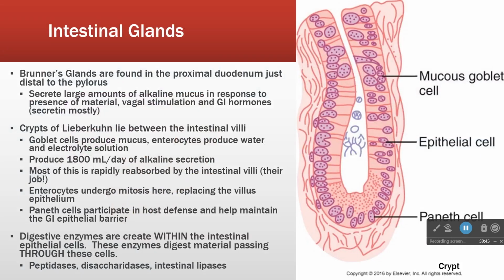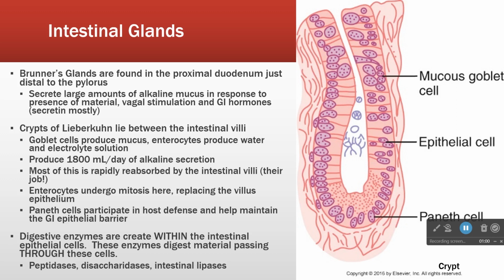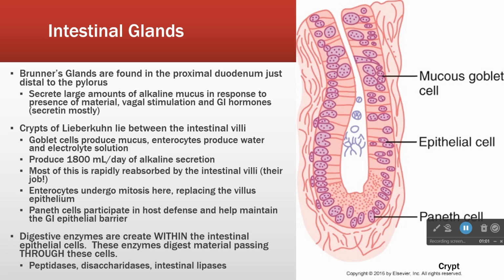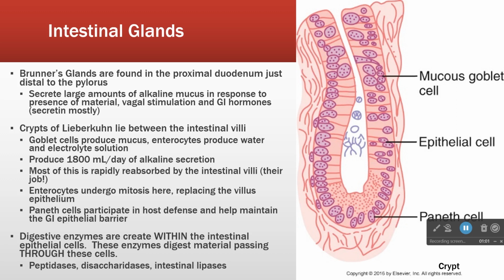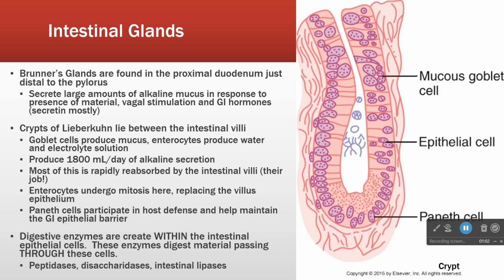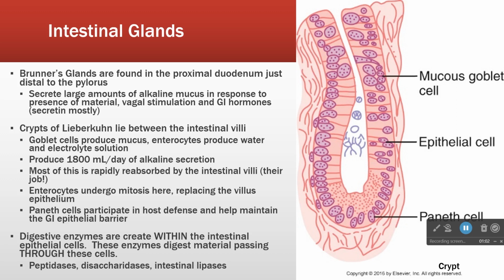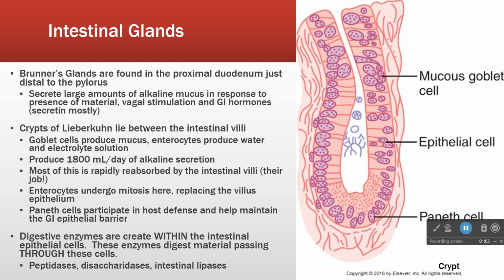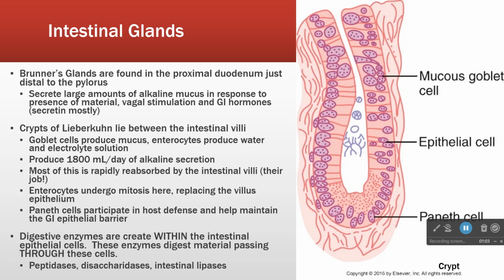GI Physiology: Small Intestine Secretion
The small intestine has many secretory glands along its length.  The function of these glands is described.